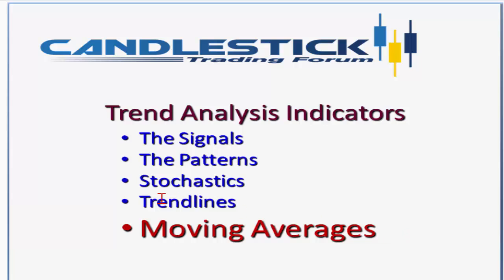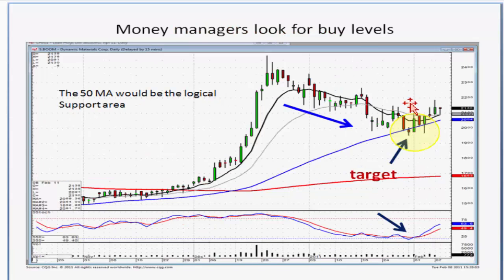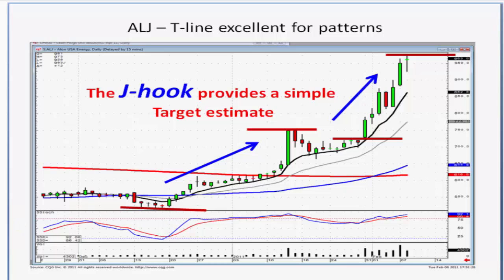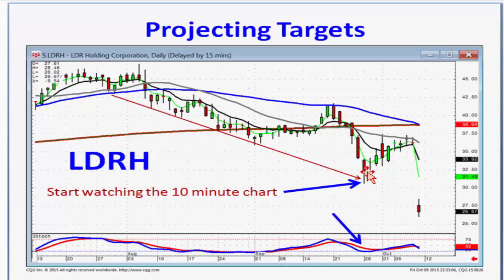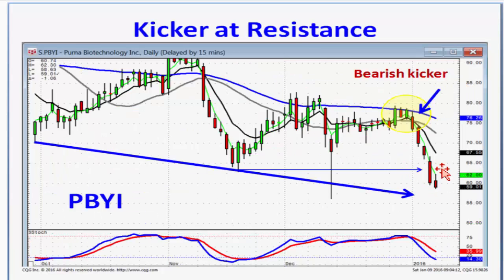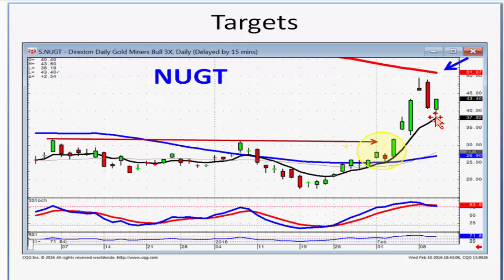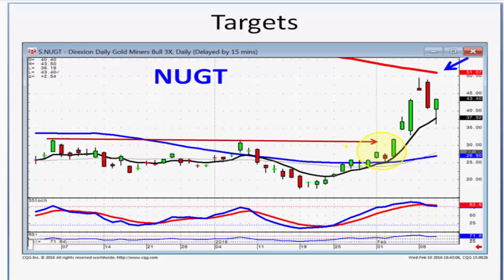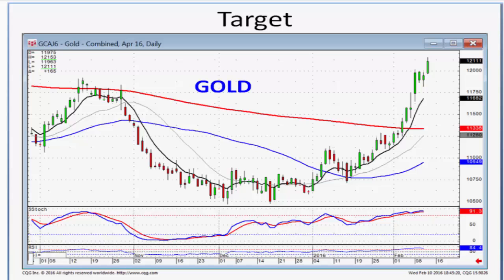Steven Bigalow- Projecting Price Targets with Candlestick Analysis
Steven Bigalow presents on how he projects price targets with the use of candlestick patterns and analysis.